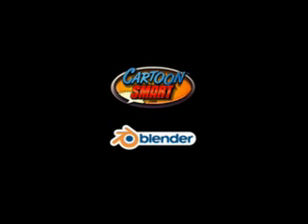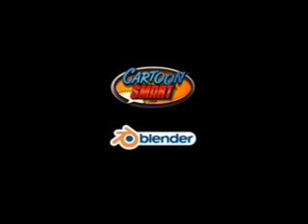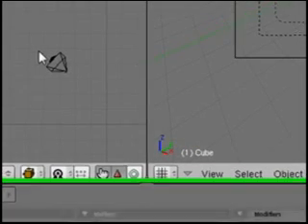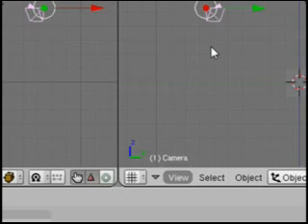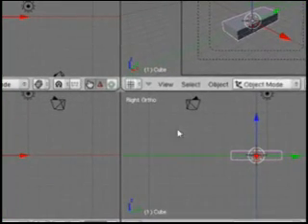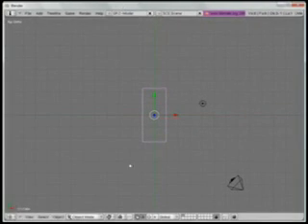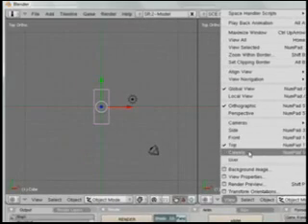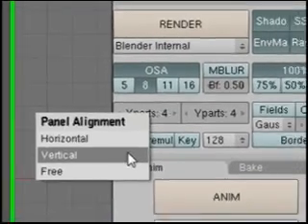Bits of Blender #5 - Configuring Viewports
A quick tip on how to configure your viewports in Blender.

Blender 2.46